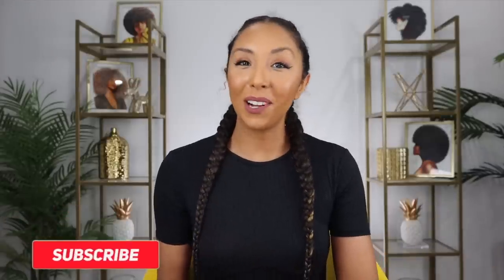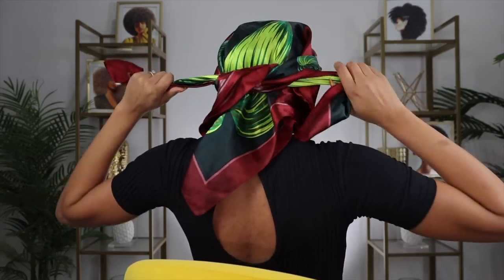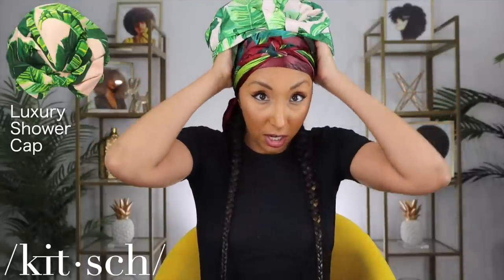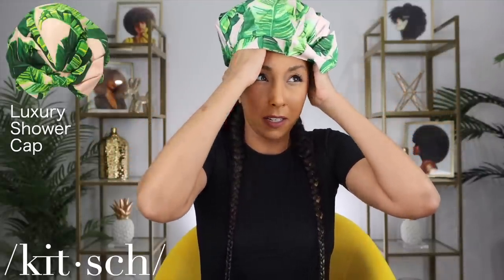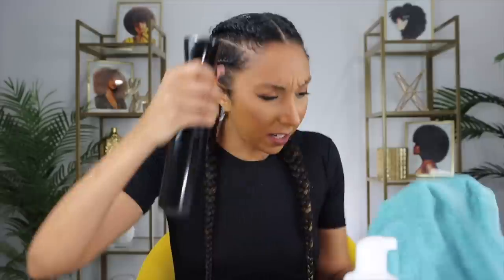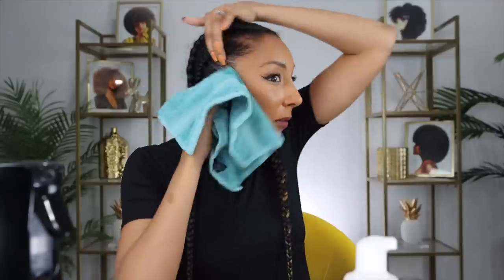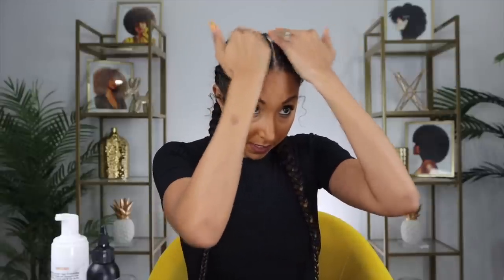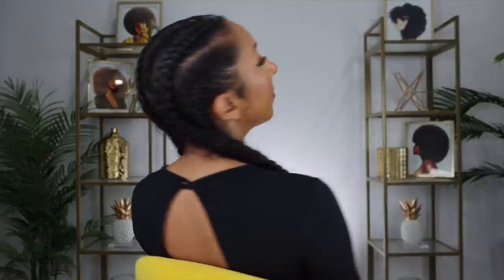Best Products For Braids! | BiancaReneeToday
Best Products For Braids:
Braid Wash: Canviiy Scalp Bliss
Post Workout spray: Sunday II Sunday Root Refresh Micellar Rinse w/ Apple Cider Vinegar